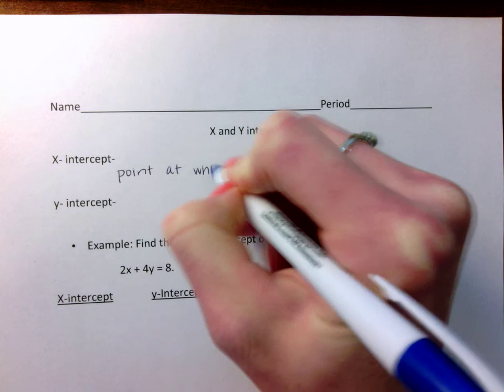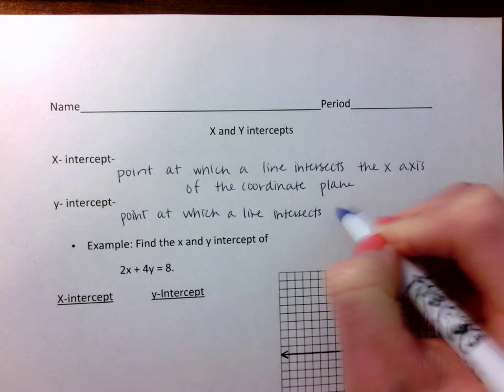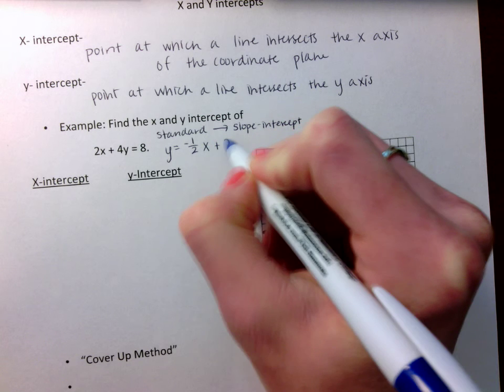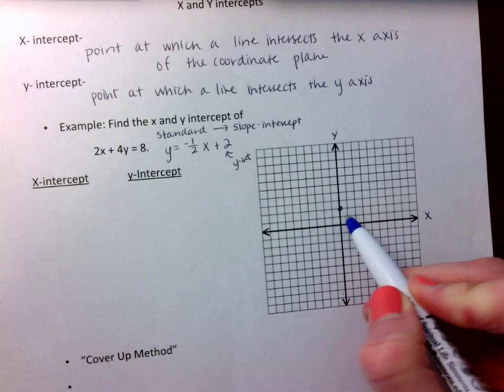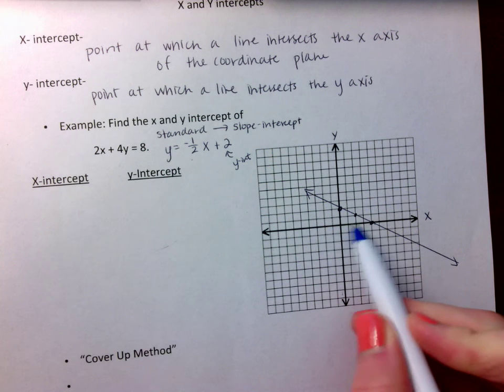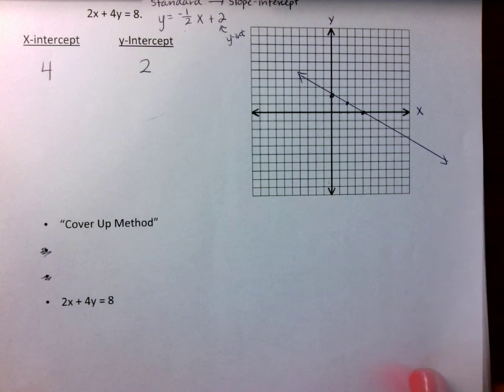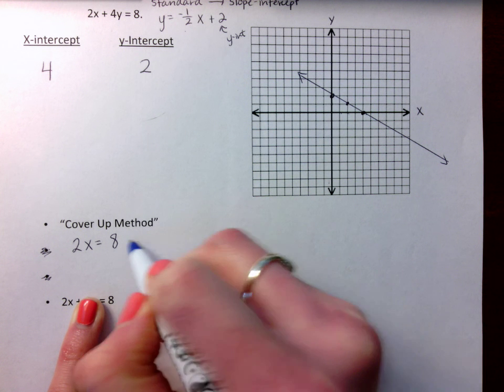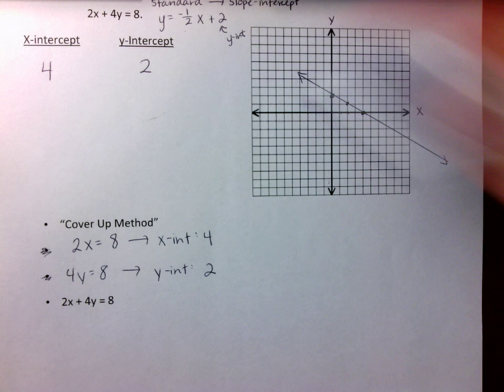X and Y intercepts